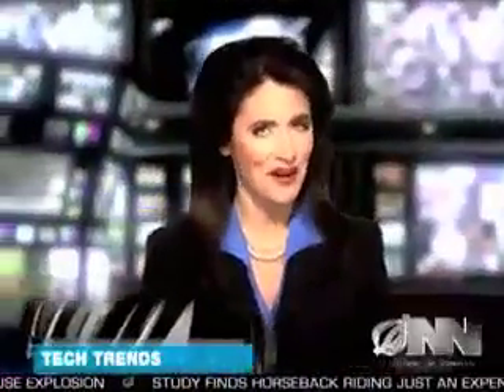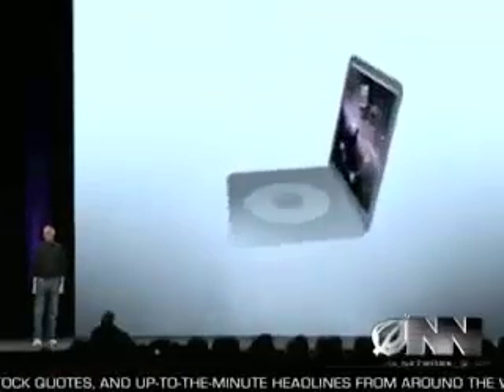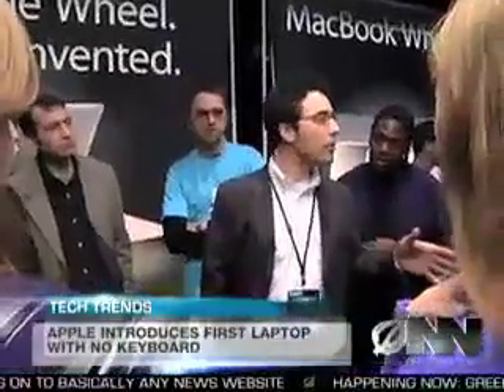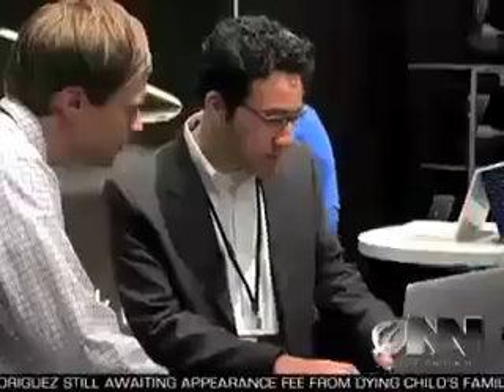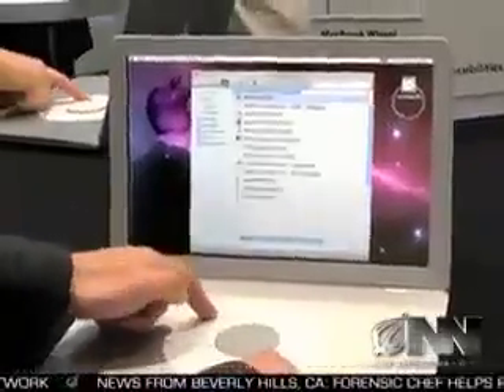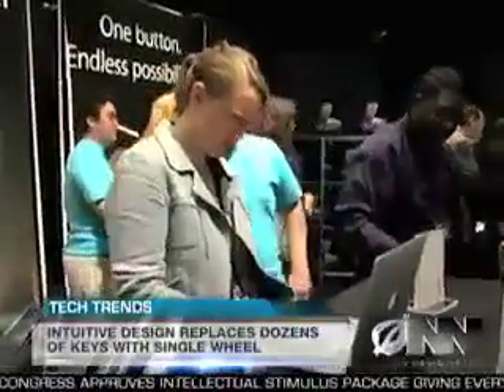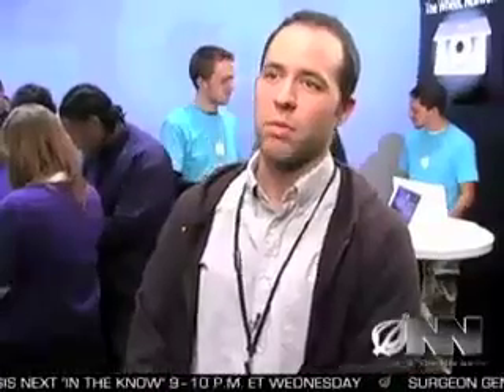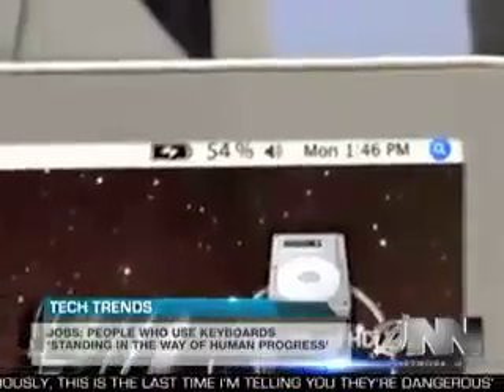Apple presentó una nueva computadora sin teclado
La innovadora empresa Apple presento hace unas semanas la nueva MacBook Wheel. Lo que diferencia este modelo de los demas es la eliminacion total del teclado y el mouse. En lugar de eso usa un gran rueda tactil similar a la que tienen los iPods.